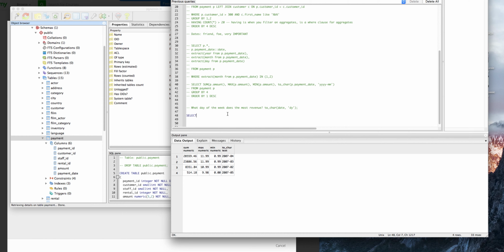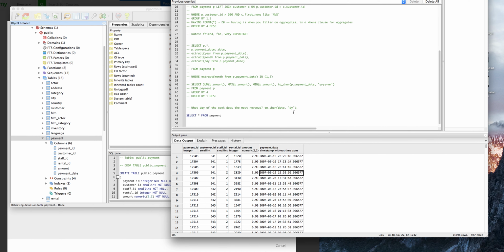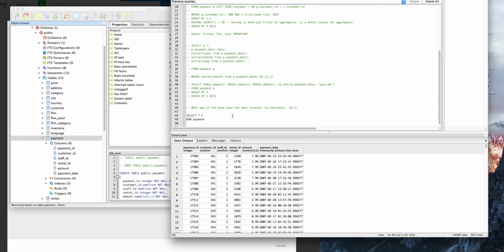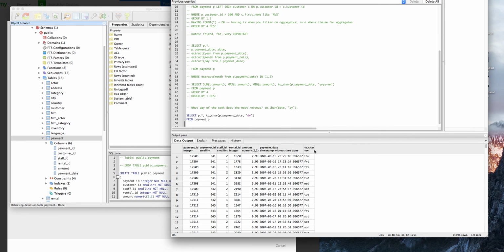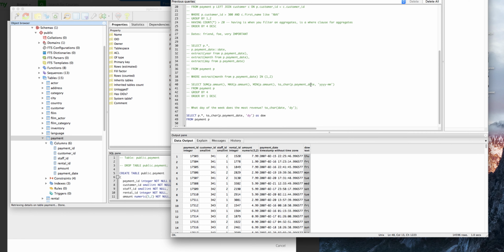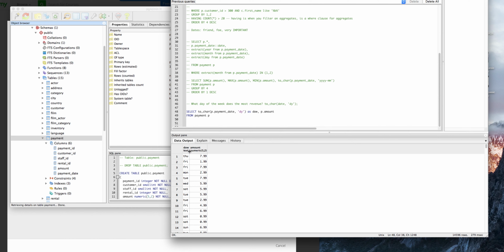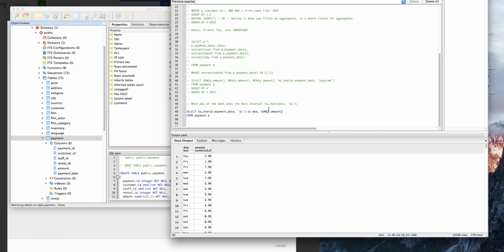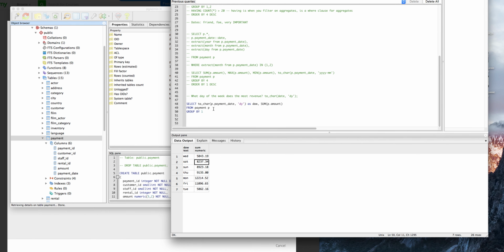More Date and Time Analysis Using SQL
More practice using to_chart and grouping by the result of date / time operations in PostgresSQL.